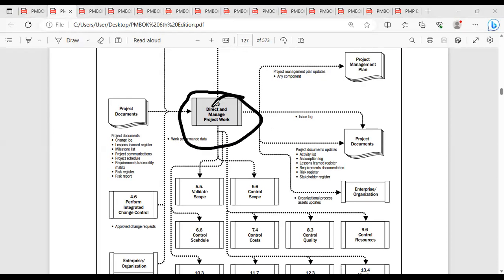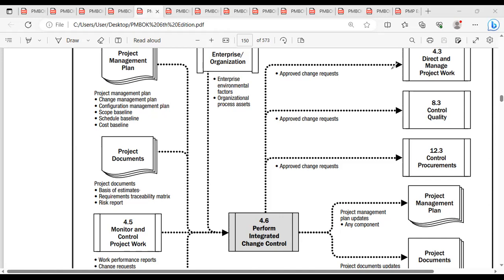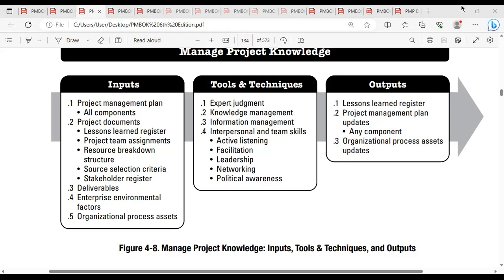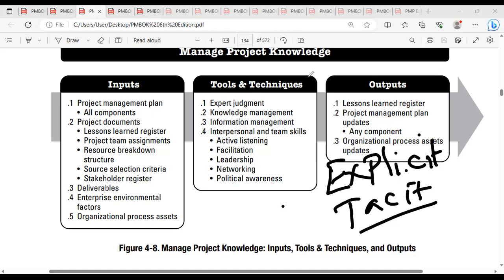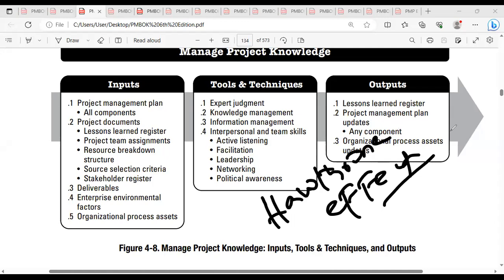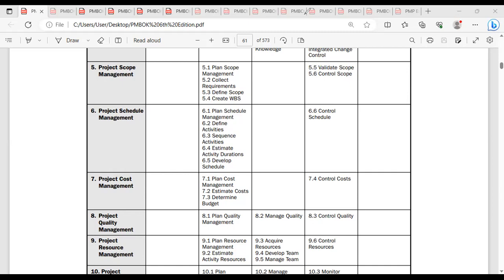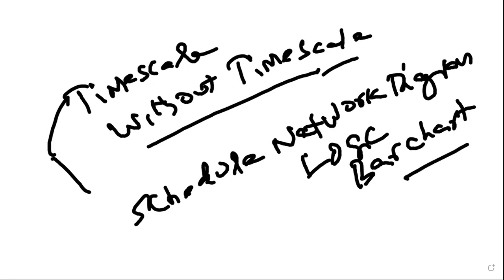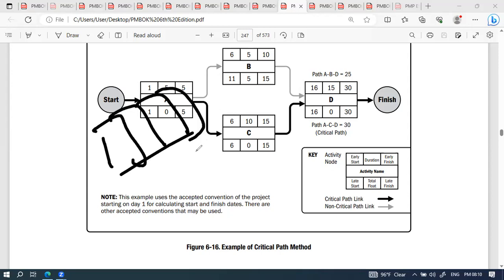Project Management Training Class No 10 Part 1